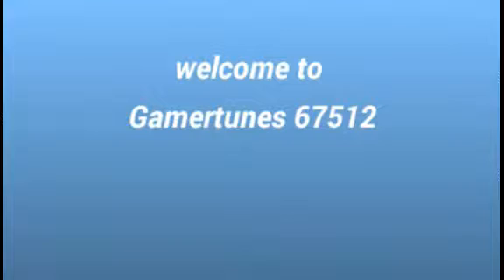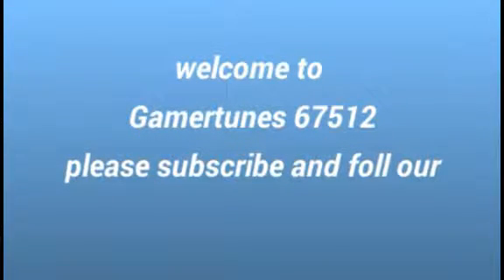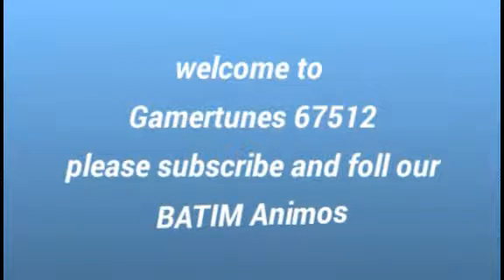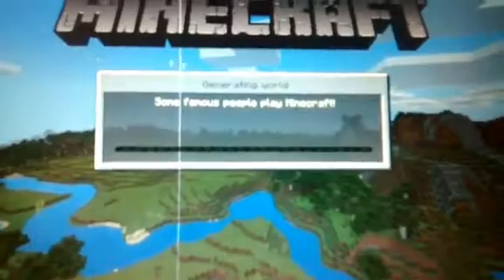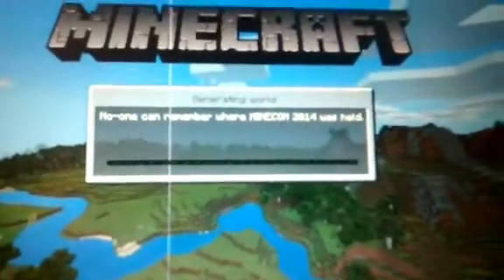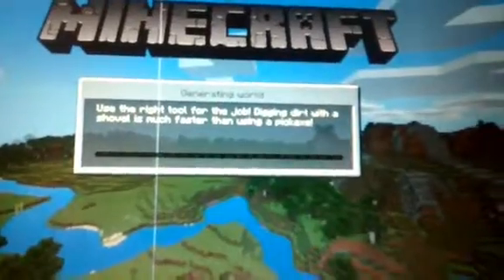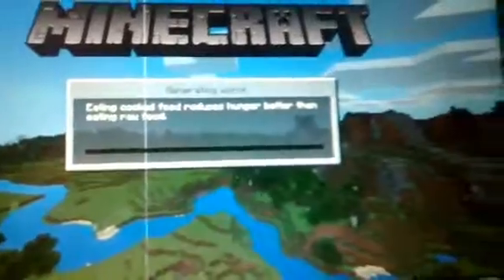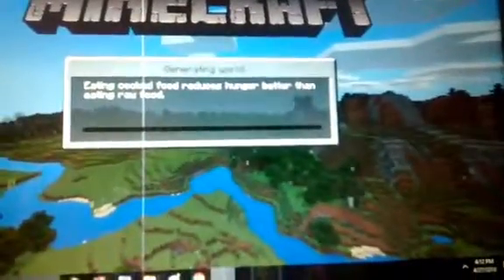Minecraft Friday 1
andytunes12 plays Minecraft on Windows 10 edition please help andytunes12 to get more views